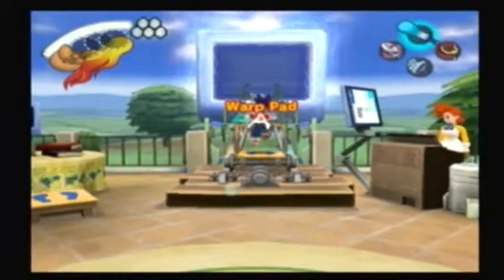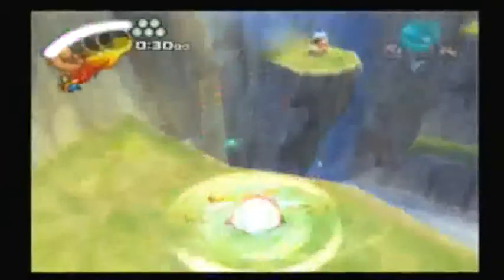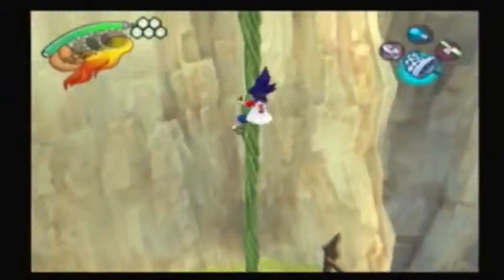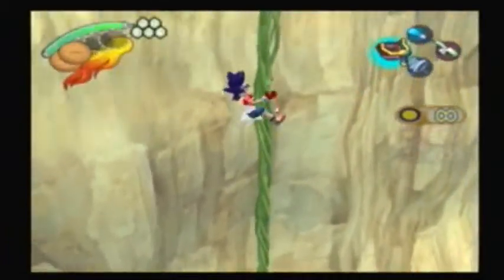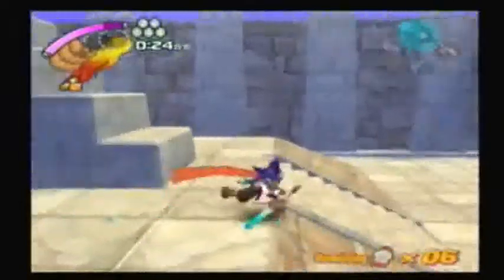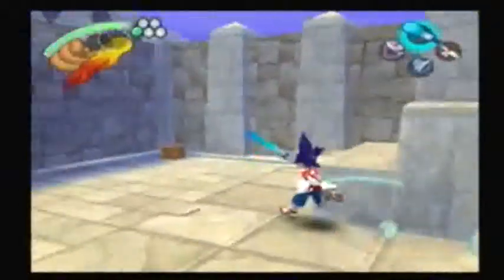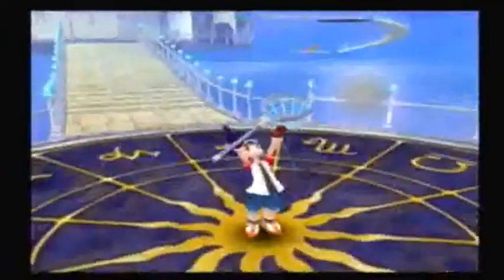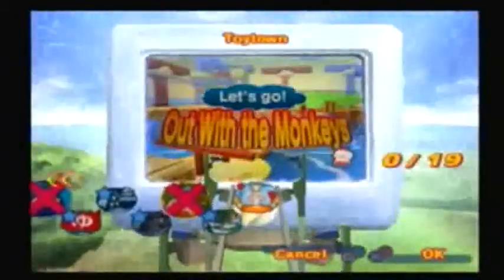Let's Play Ape Escape 3 Part 10 - Mountain Climbing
First and foremost, my channel is intended for a general audience according to COPPA's exception. This Content Is Not Directed At Children Under 13.